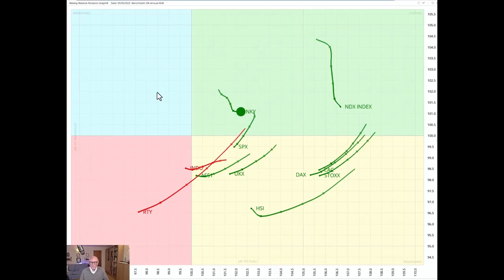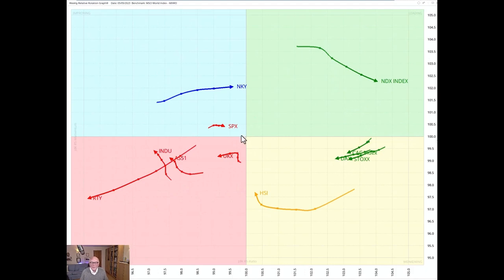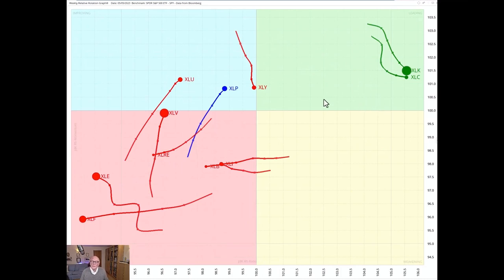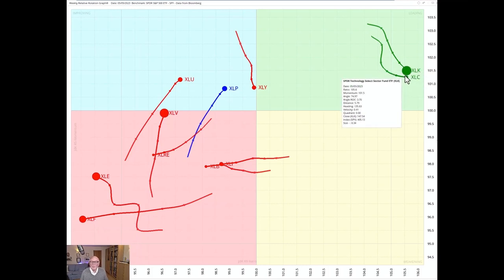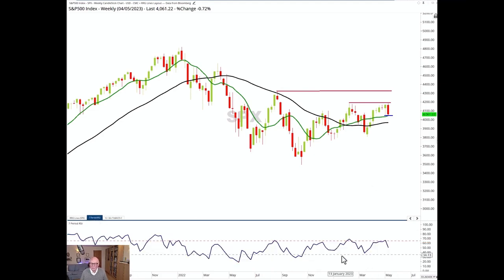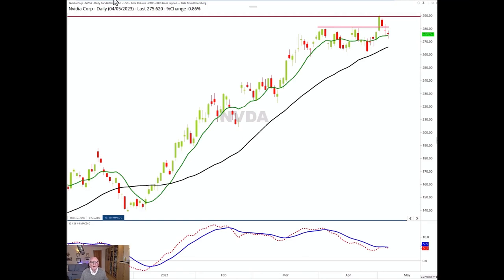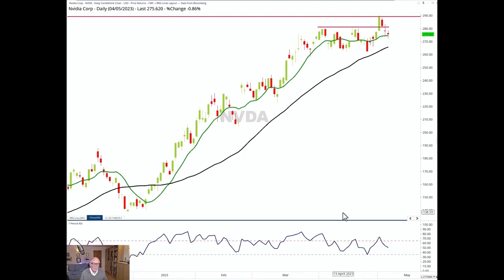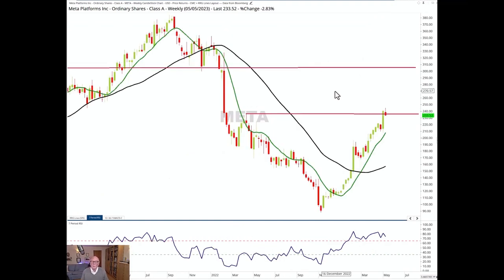Technical update: can US indices, Nvidia and Meta break through resistance levels?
Trevor Neil of RRG Research assesses the latest performance signals of major US indices, the S&P 500 and Nasdaq 100, and takes a look at FAANG stocks, with Nvidia and Meta Platforms standing out.